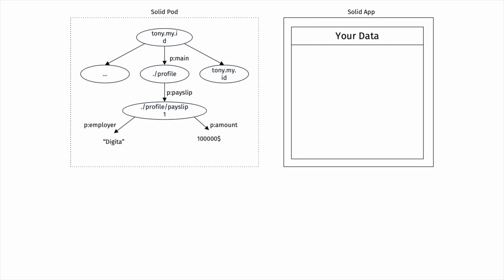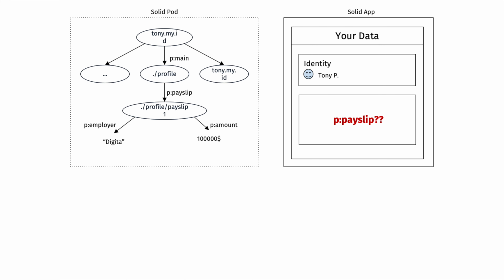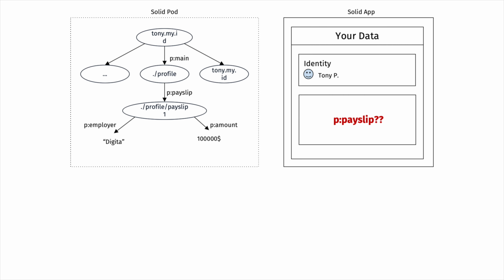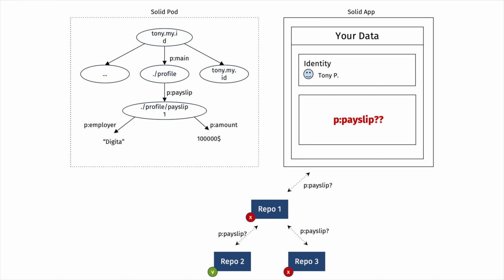SemCom Demo E1: A conceptual overview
SemCom makes it easy for developers to dynamically load web components for different and unknown kinds of data.